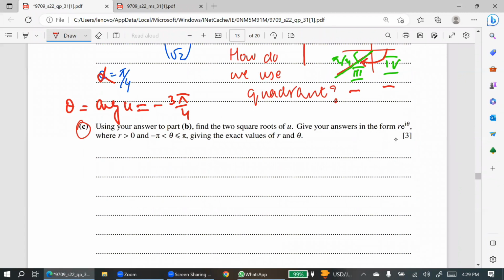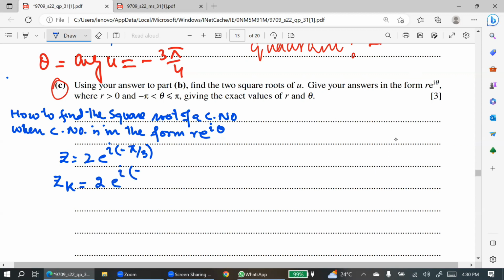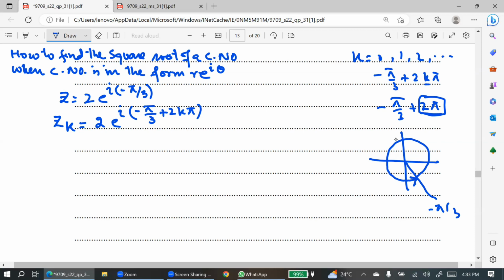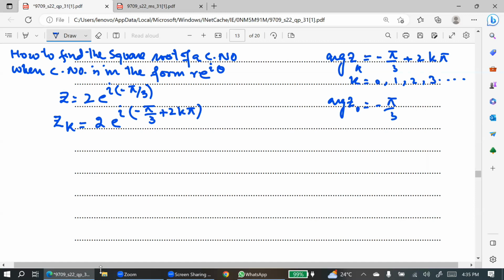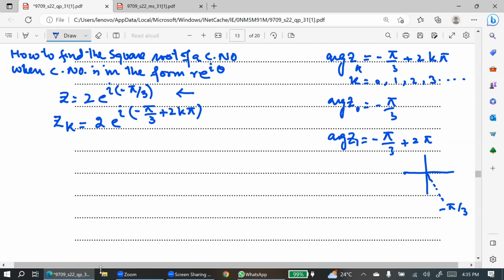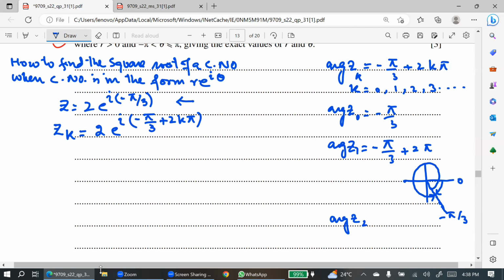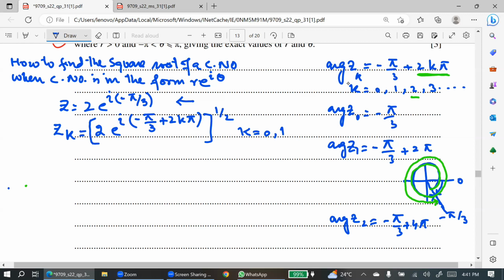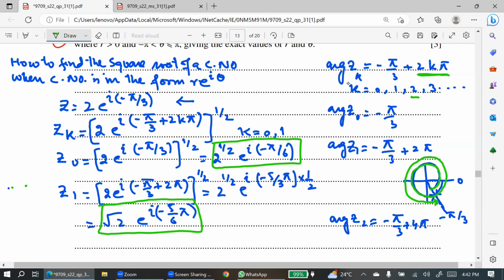Square Root | Complex Number | Euler Form | A Level | Mathematics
How to find the square root of a complex number in Euler form.